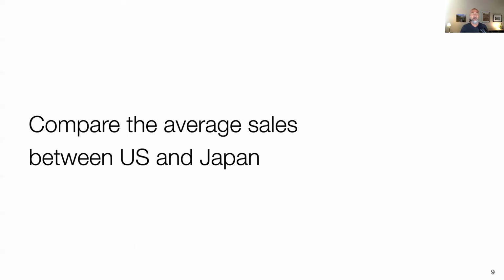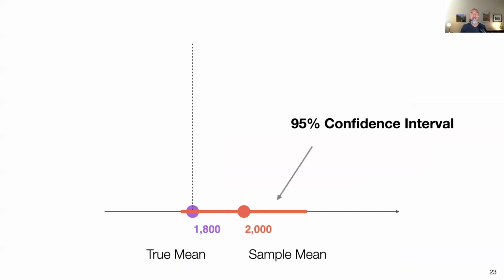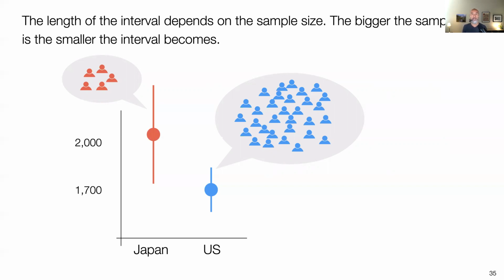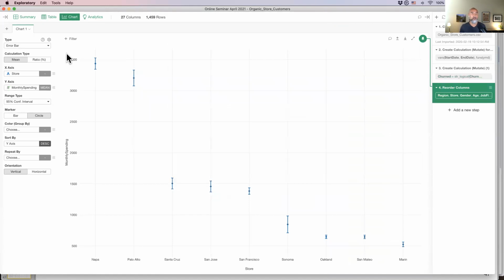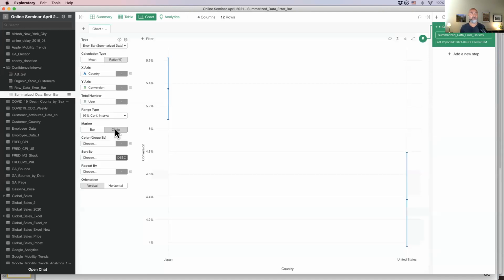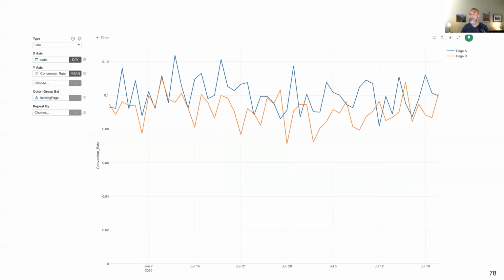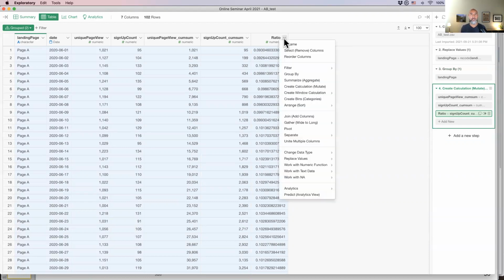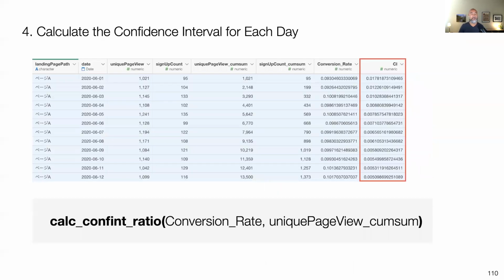Seminar #59 - Visualizing Confidence Interval in 4 Ways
When you find a difference among the things like countries, channels, products, customers, etc. the most common question is 'Is this something I should pay attention to or just a marginal difference?'

In this seminar, Kan will introduce Confidence Interval, which can help you answer such questions, and how you can use Error Bar and Line charts to effectively visualize it with Exploratory.

Agenda:

- What is Confidence Interval
- When / How to Use it
- With Error Bar for Non-Summarized Data
- With Error Bar for Summarized Data
- With Summary View
- With Line Chart for A/B Test